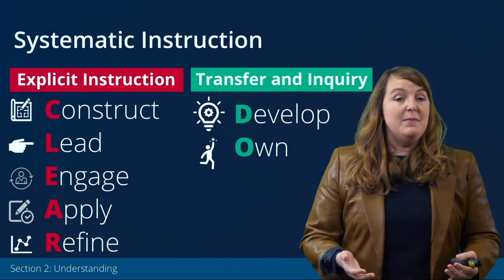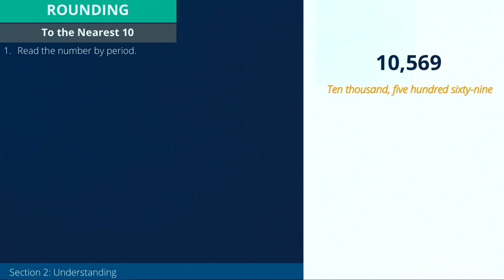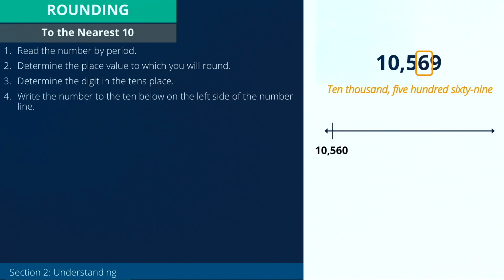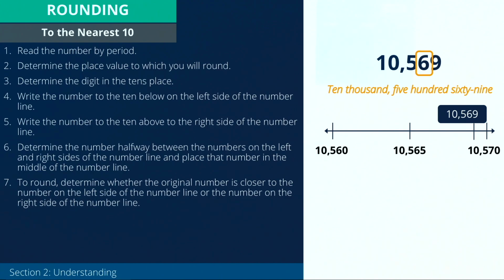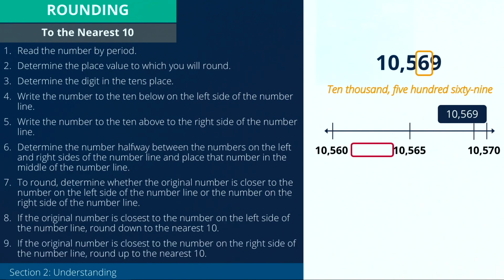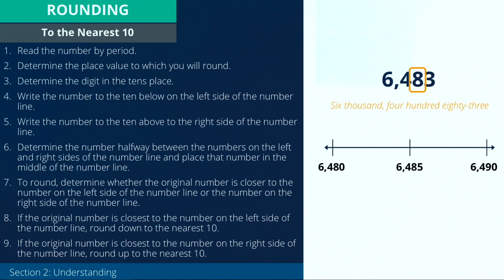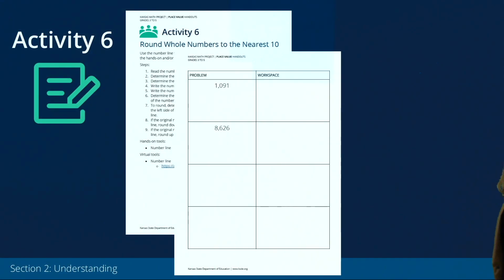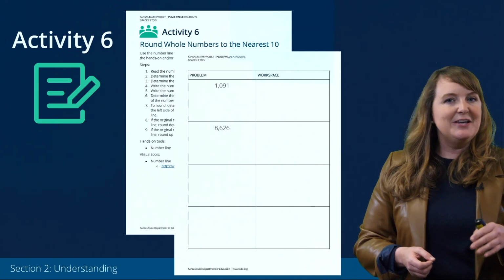Grades 3-5 Place Value: Rounding to the Nearest 10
In this video for the Kansas Math Project, Sarah Powell speaks about rounding whole numbers to the nearest 10.